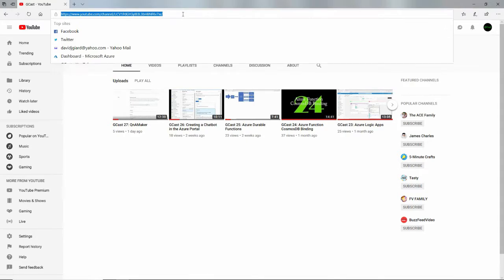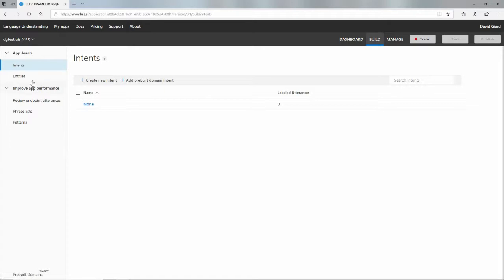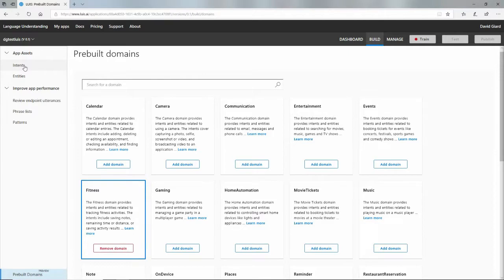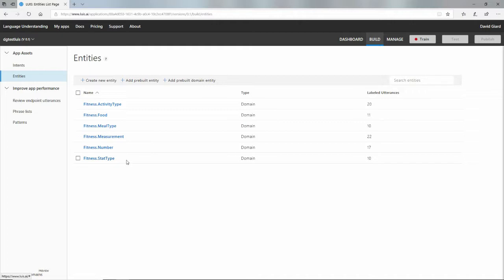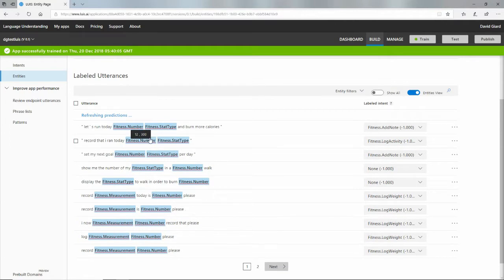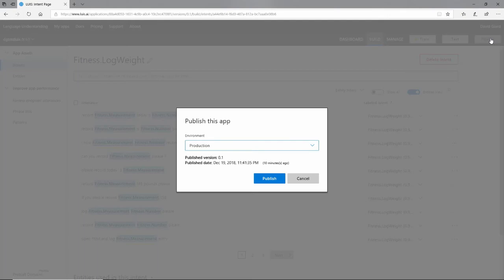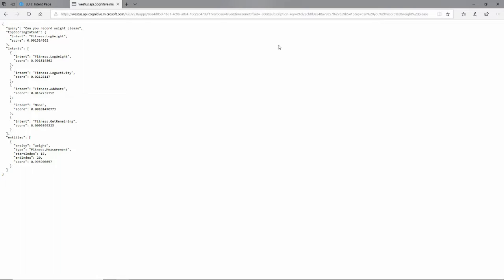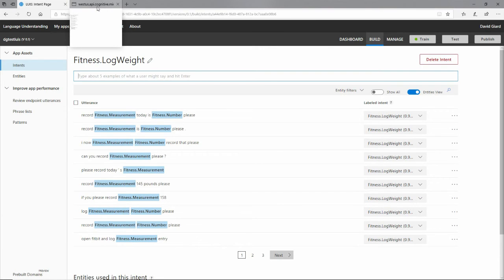GCast 28: Natural Language Processing with LUIS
Learn how to use Microsoft Language Understanding Information Service (LUIS) to build models that provide Natural Language Processing (NLP) for your application.